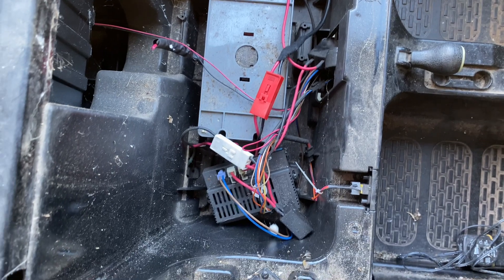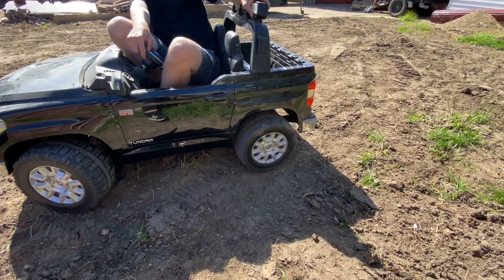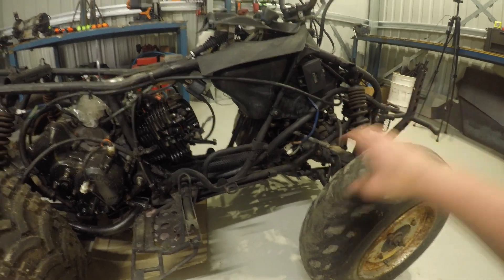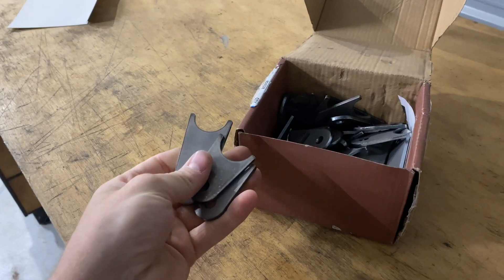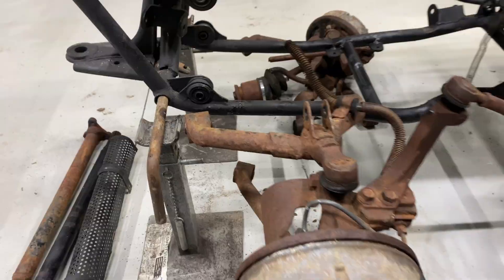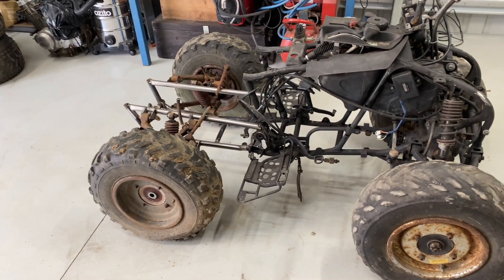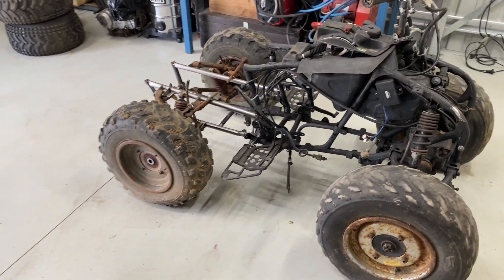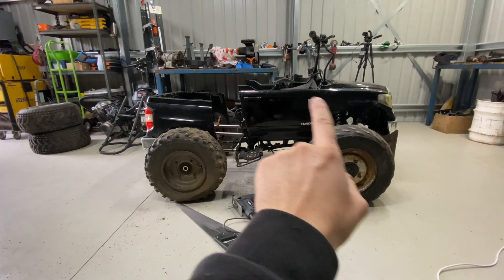Home Made Mini Car 4WD Project | Part 1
To finish off the year we start yet another build! 4x4 Toyota Tundra PowerWheels, we first start with a Suzuki king quad 300 and strip it down for some tweaks. We add a front differential from another spares quad for future rear steer. It is far from being done we still need an engine and long travel suspension. Share the channel with your friends!

LINKTREE
@engineeredtodesign | Linktree